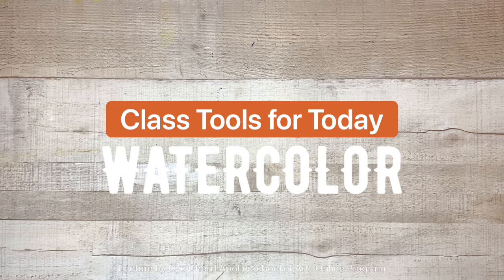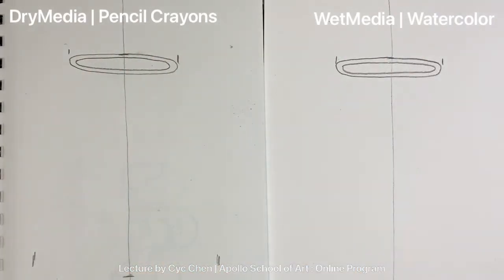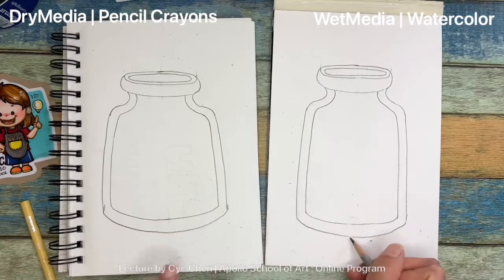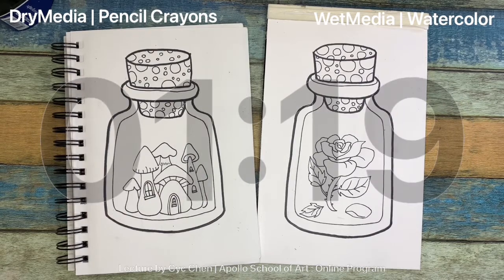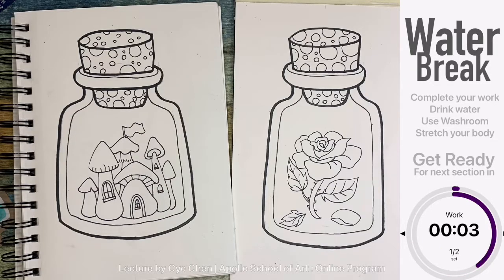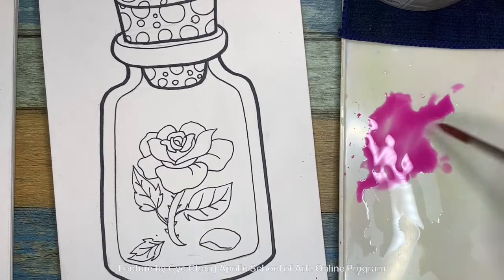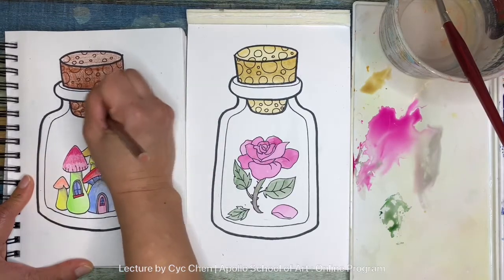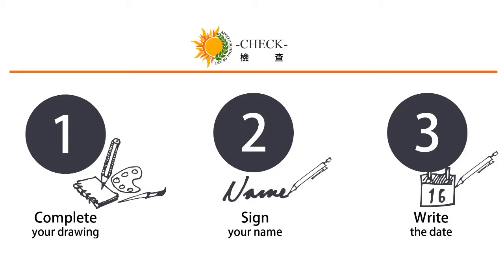Virtual Class I : January week 4 - watercolour